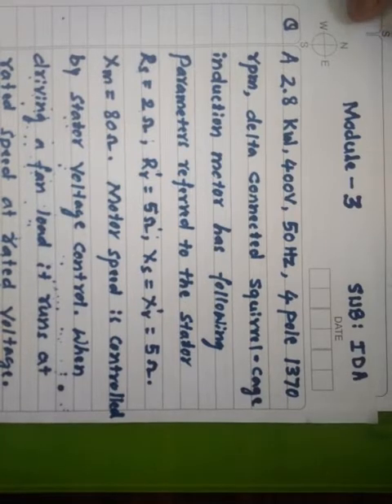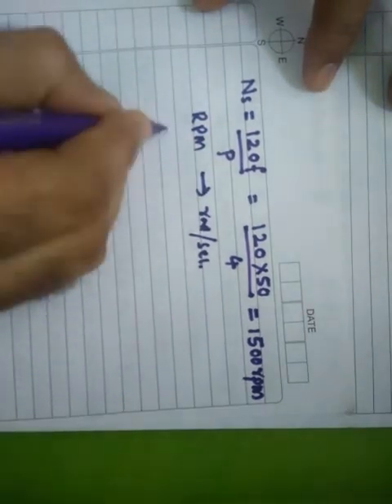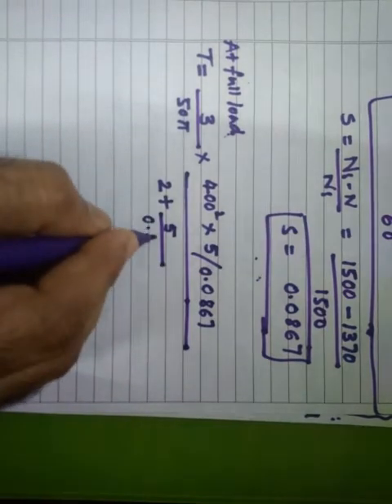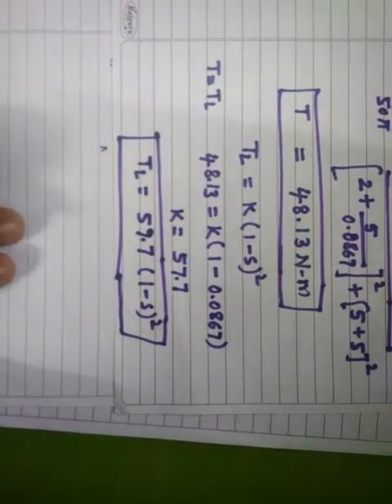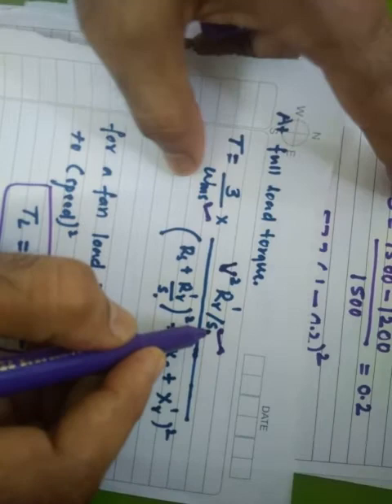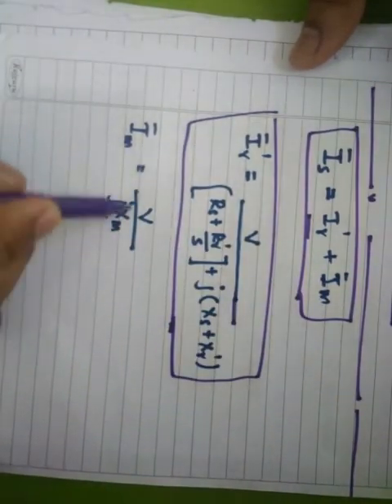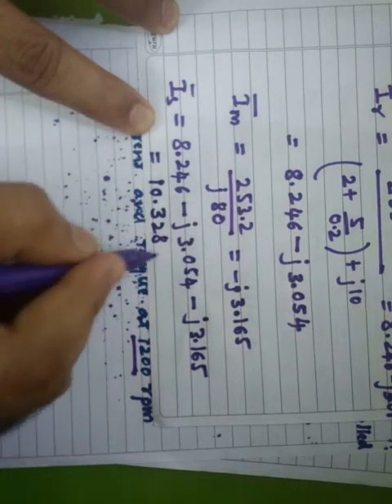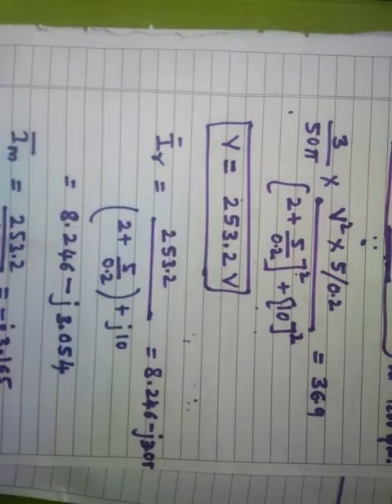IDA_MODULE-3_Part-7